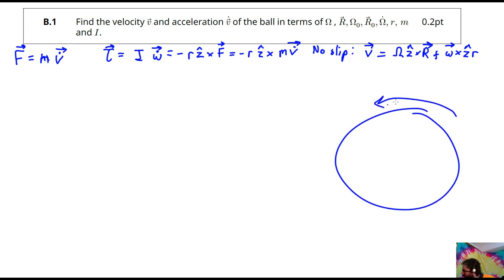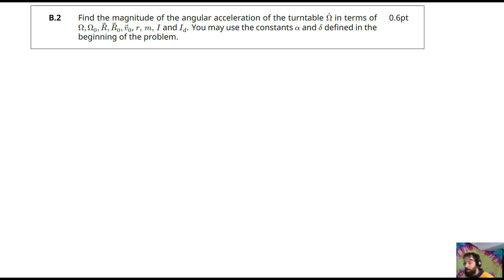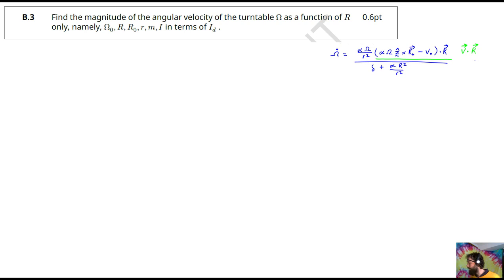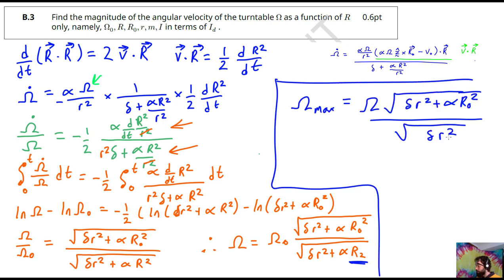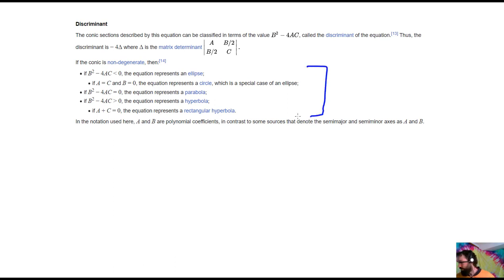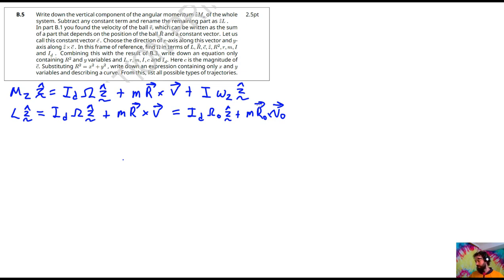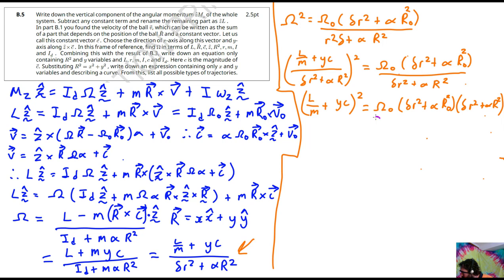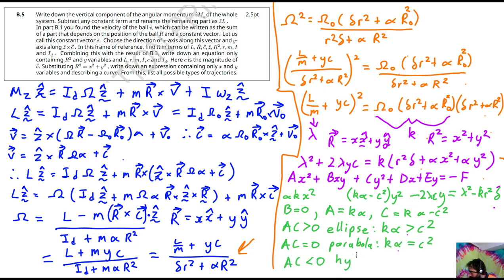APhO 2023 Theory Q2B Walkthrough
Lachlan McGinness explains Question 2B of the APhO 2023 Paper. The video references this Desmos page: